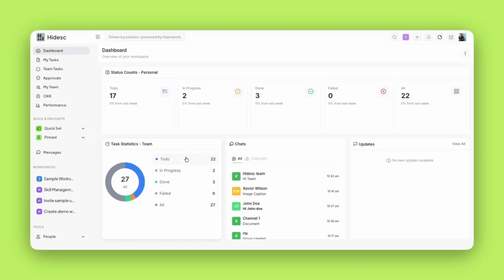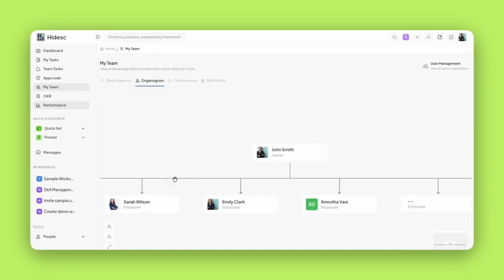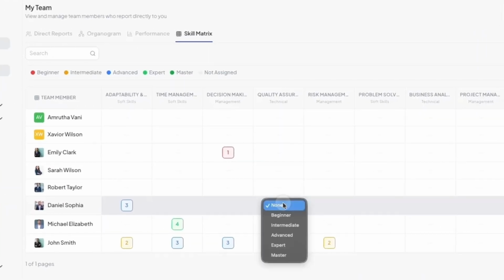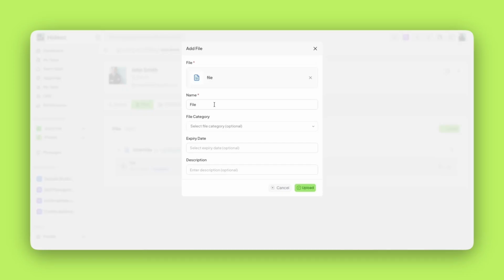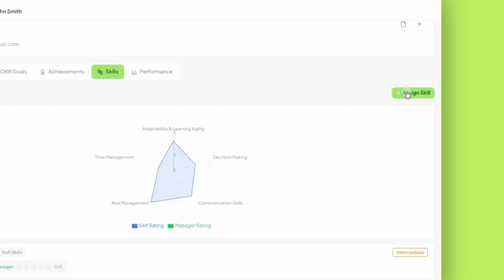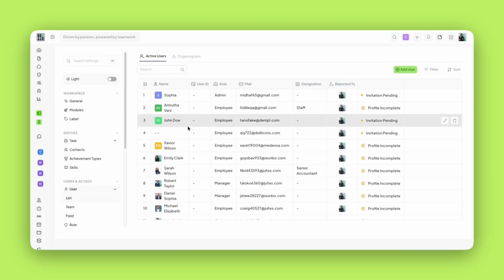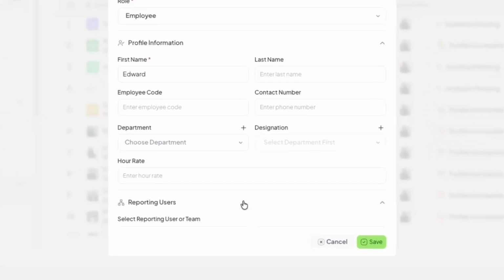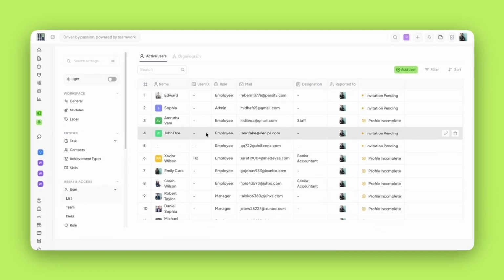My Team Mastery: Managing Visibility & Performance in Hidesc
Great managers don't micromanage—they empower. 👥✨

The "My Team" dashboard in Hidesc is designed to give leaders a high-level view of their direct reports while maintaining a deep connection to individual performance. This video walks through how to use the team management features to keep everyone aligned and productive.

Inside this tutorial, we explore:
✅ Team Visibility: How to view your entire roster and reporting structure at a glance.
✅ Role & Permission Management: Ensuring every team member has the exact access they need for their specific designation.
✅ Activity Tracking: Real-time insights into what your team is working on without intrusive checking.
✅ OKR Alignment: Seeing how each individual's goals contribute to the department's success.
✅ Onboarding & Offboarding: Managing the lifecycle of your talent within the Hidesc platform.

Turn your group of individuals into a high-performance squad with Hidesc's team management tools.